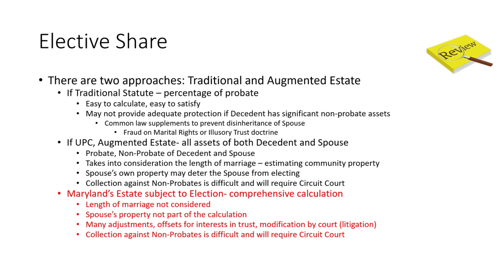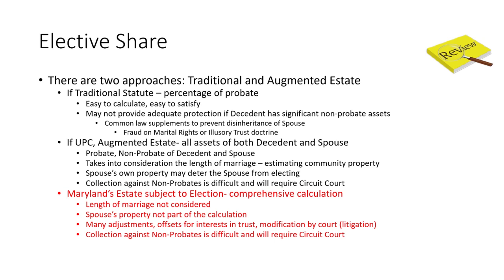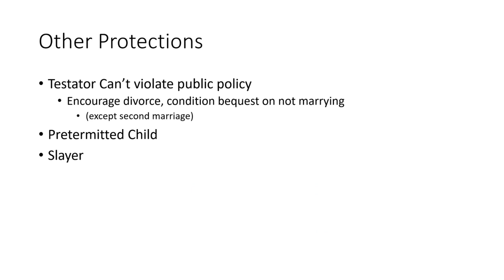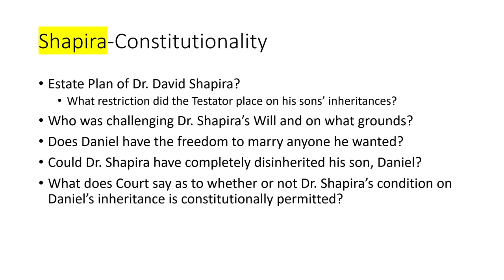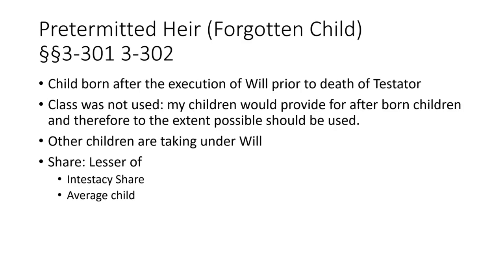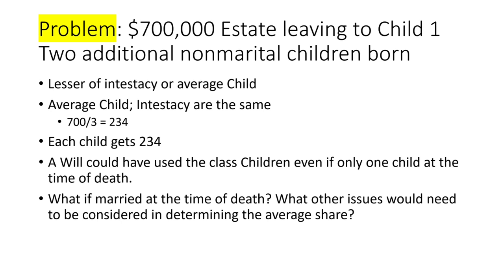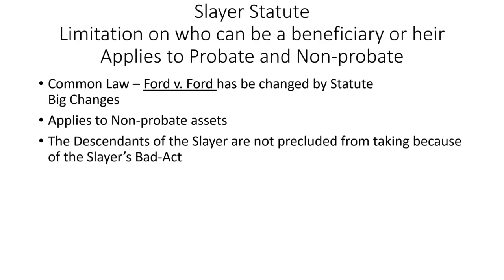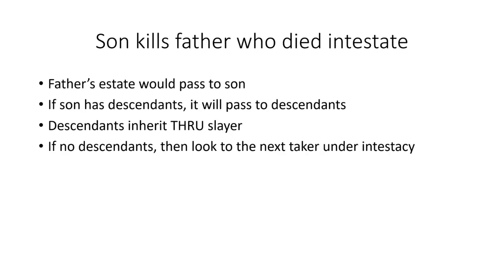Other Limitations Pretermitted Heir and Slayer default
Pretermitted Heir and Slayer Asynchronous Lecture